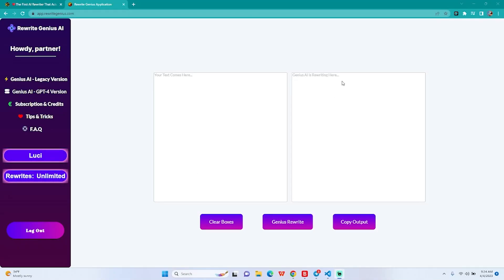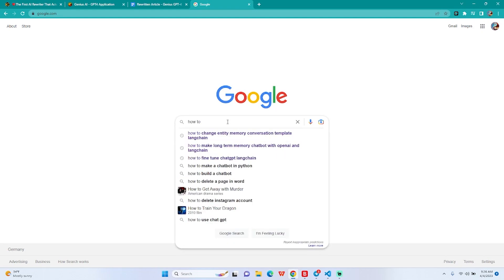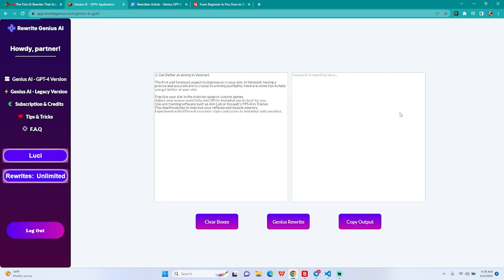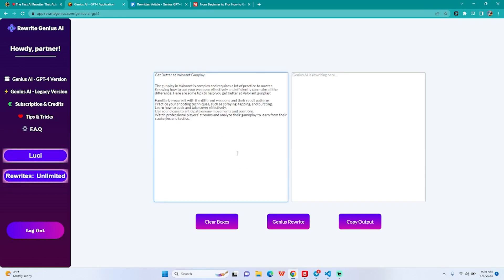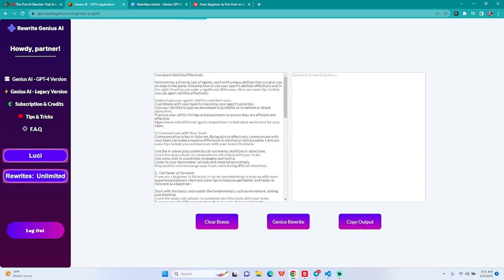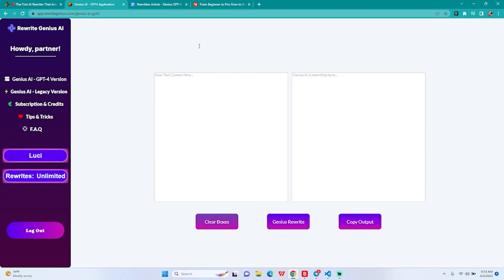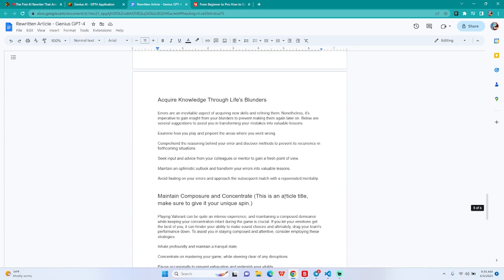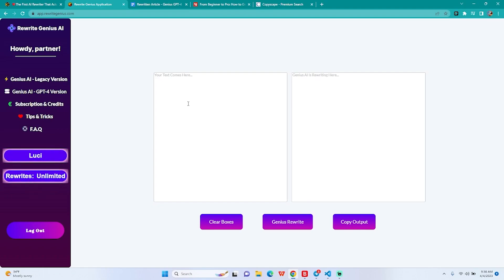Hot To Completely Rewrite an Article from 0 to 100% Unique - Rewrite Genius AI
🔥📝 Welcome to the ultimate guide on how to completely rewrite an article from 0 to 100% unique! 💡 With the help of the Rewrite Genius AI, you'll be able to revamp your content and make it shine like never before. 🌟

Say goodbye to plagiarism and duplicate content! 🙅‍♀️🙅‍♂️ With our easy-to-use tool, you'll be able to rewrite your articles effortlessly and create original content that Google will love. 🤖📈

Our AI-powered software is the perfect solution for bloggers, writers, and content creators who want to take their content to the next level. 💻📈 Whether you're looking to improve your SEO, increase your traffic, or simply create better content, Rewrite Genius AI has got your back. 🤜💥🤛

In this video, we'll show you step-by-step how to use our tool to completely rewrite any article and make it 100% unique. 📝🔍 You'll learn how to use different settings and options to tailor your content to your needs, and how to get the most out of our AI technology. 🤖🎓

Don't settle for mediocre content! 🔥🚀 Join the Rewrite Genius AI revolution and take your content game to the next level. Hit the play button and let's get started! 🎬👀